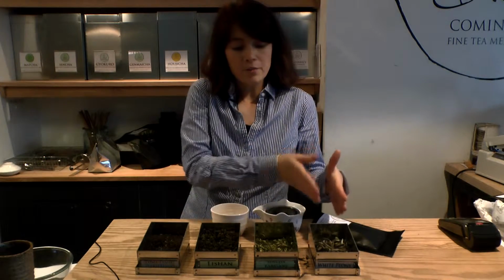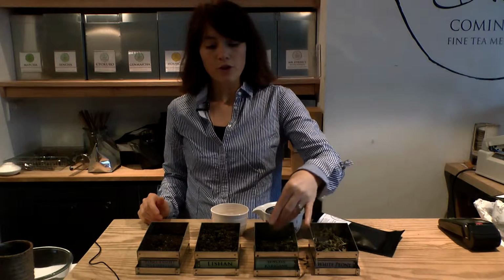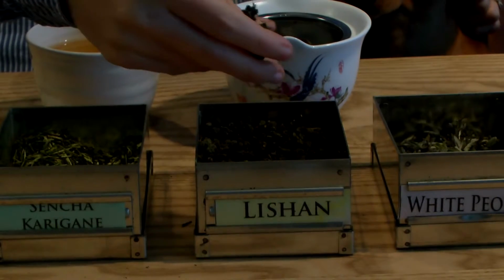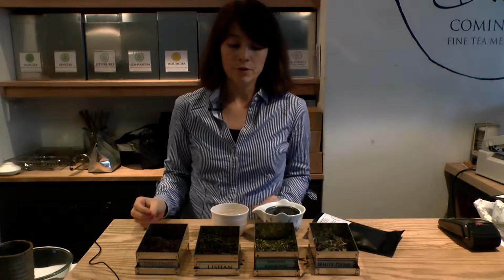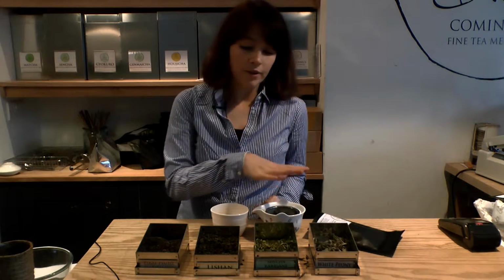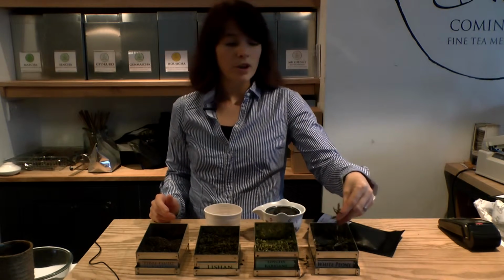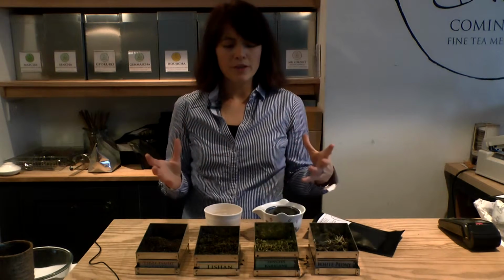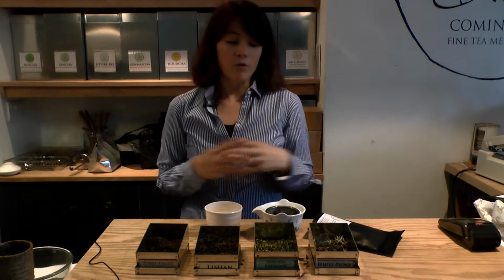Yes it's all tea, just pure tea, nothing added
The second in our weekly series of videos this time sharing why we focus on single estate teas, no blends, no herbals, just pure leaf tea.